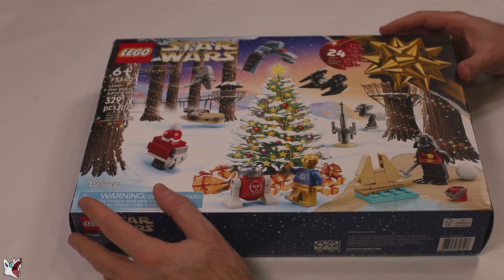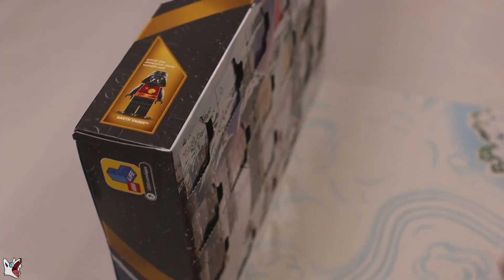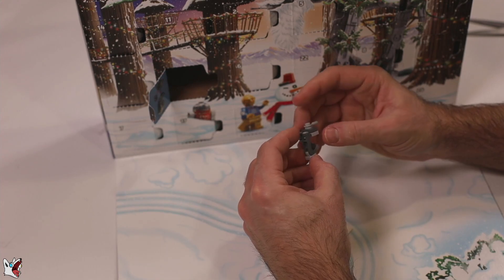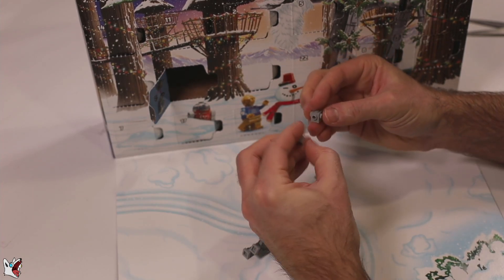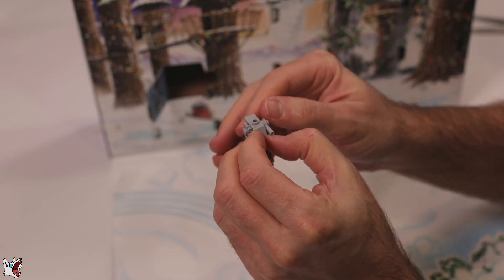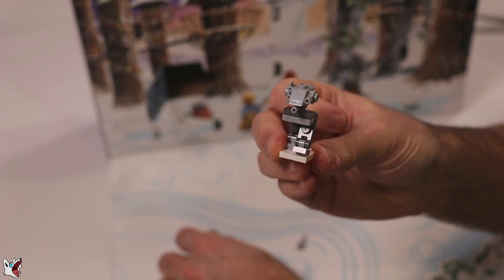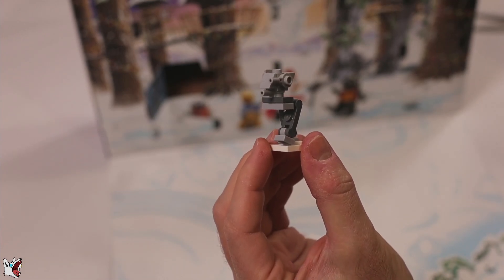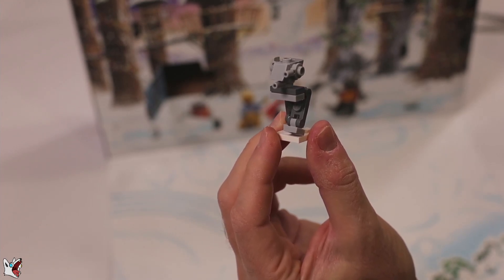2022 LEGO Star Wars Advent Calendar - December 19th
Door number 18 had a Hoth Defense Tower in it! Only six doors left for this epic Advent Calendar. What will December 19th door have for us today? Let's find out!

Collection : LEGO Star Wars
Model : # 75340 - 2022 Advent Calendar
Piece count : 329 pieces